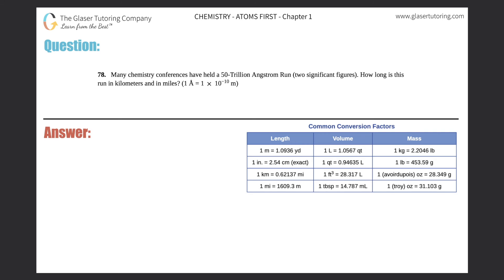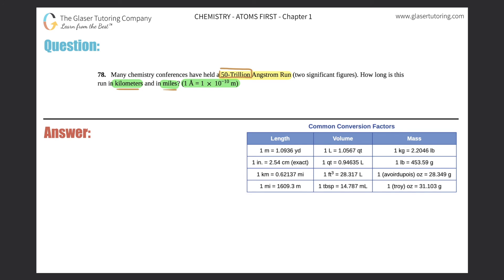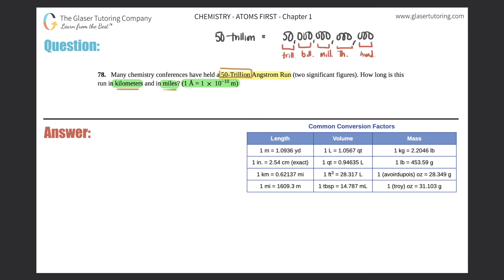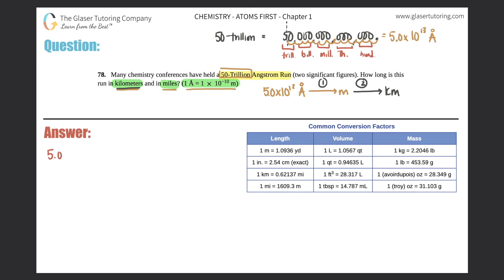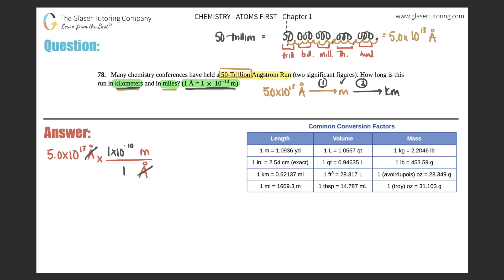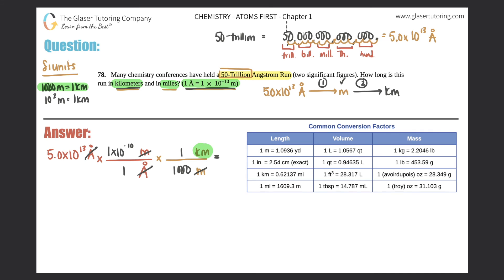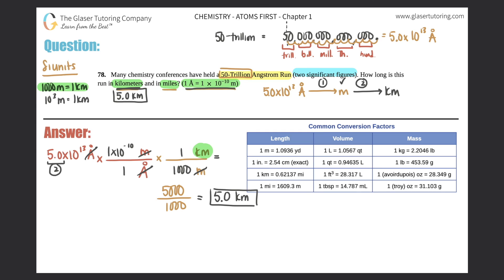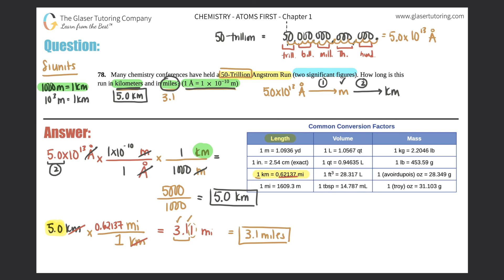1.78 | Many chemistry conferences have held a 50-Trillion Angstrom Run (two significant figures).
Many chemistry conferences have held a 50-Trillion Angstrom Run (two significant figures). How long is this run in kilometers and in miles? (1 Å = 1 × 10^−10 m)